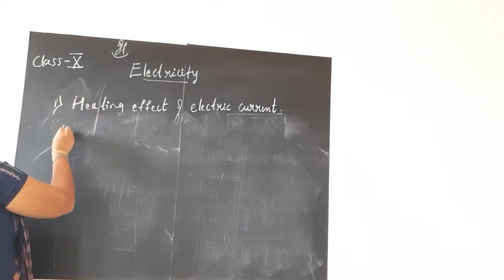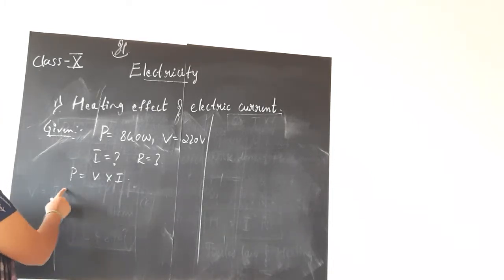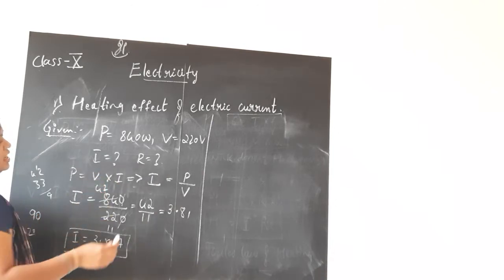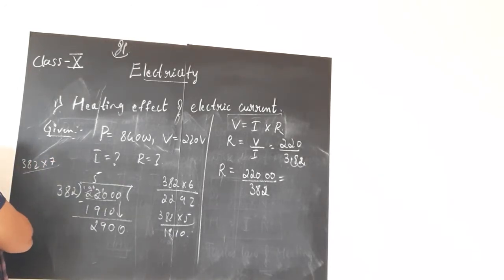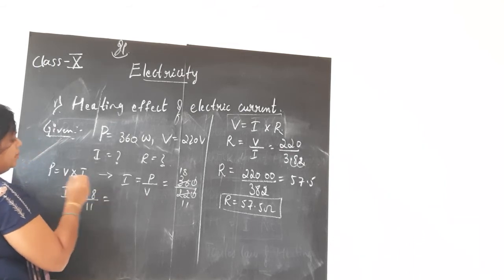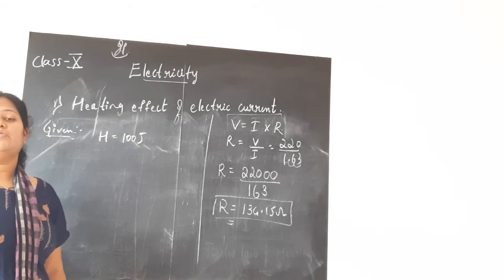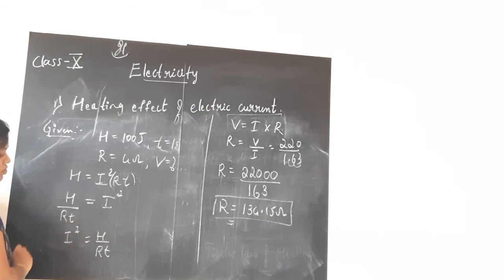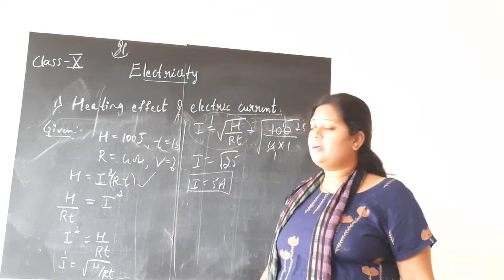Heating effect of the electric current problems